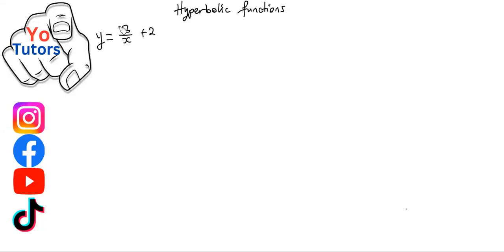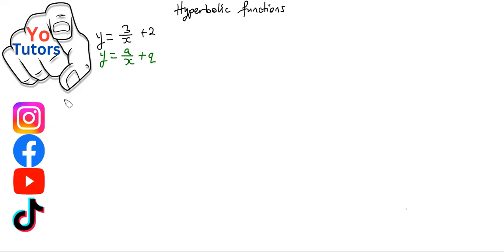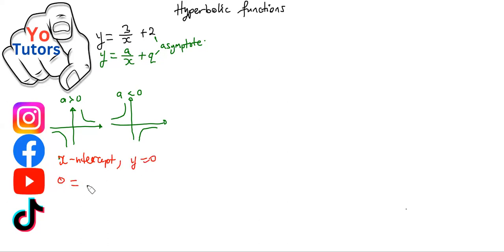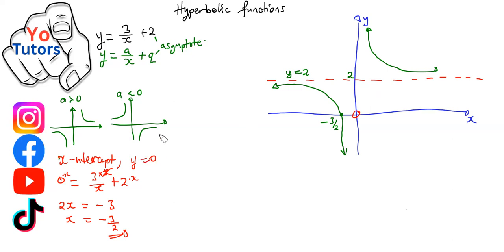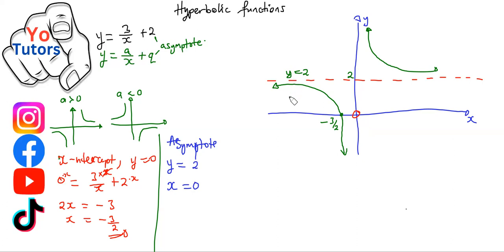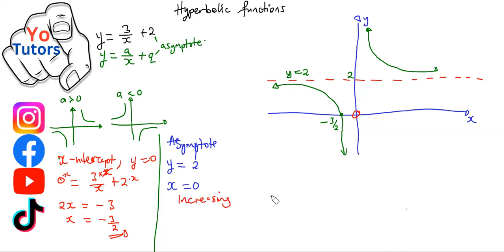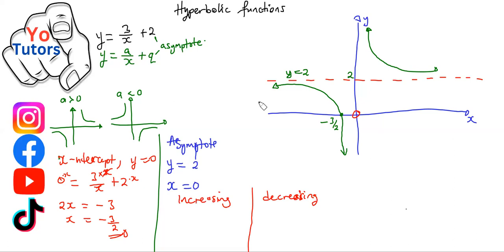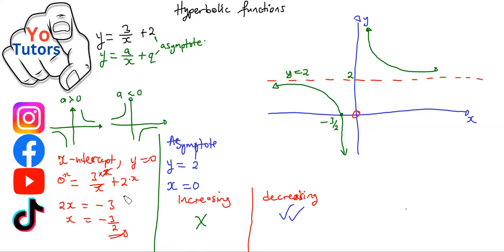Hyperbolic Function 10 Question